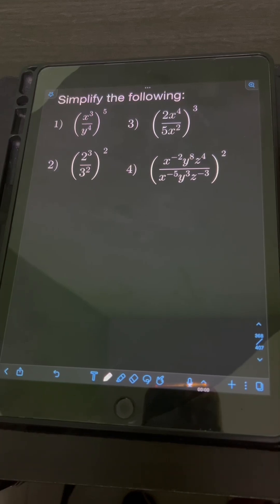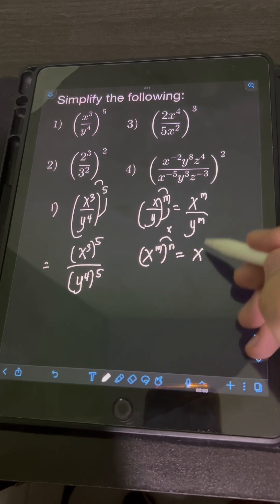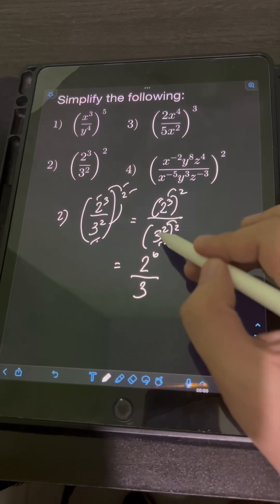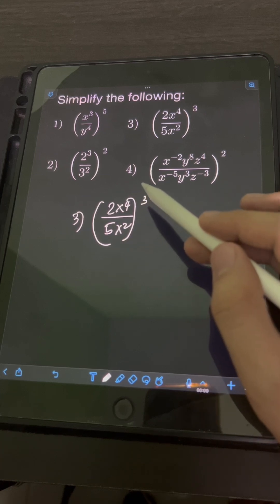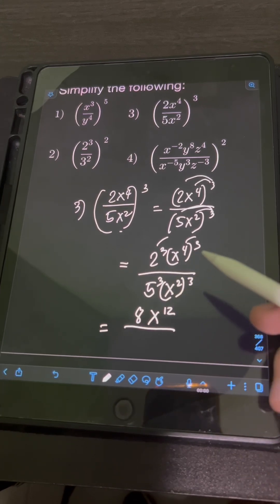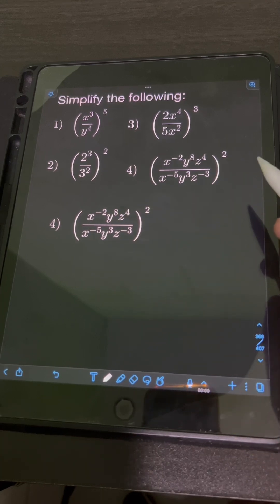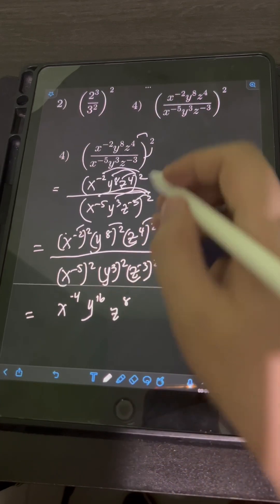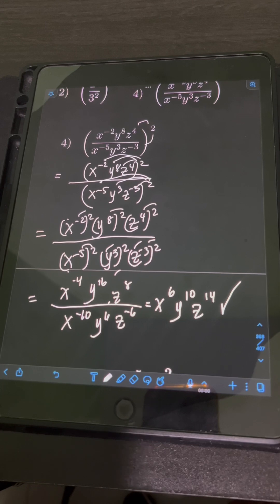Power of a Quotient Law of Exponents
Hi guys! We will discuss about the distributive law of exponents over division. We will solve several examples to illustrate them. Happy learning and enjoy watching!